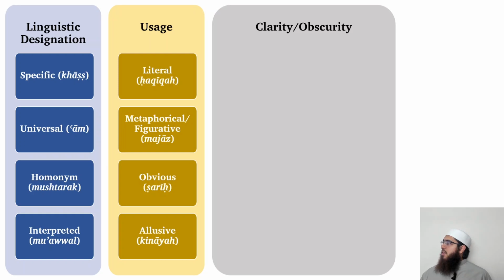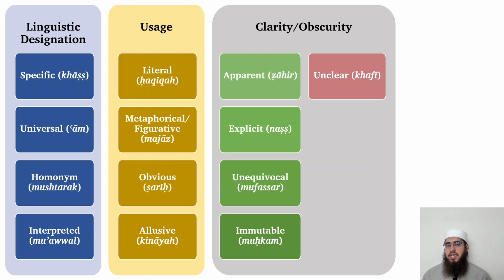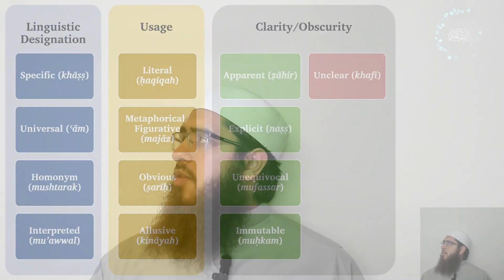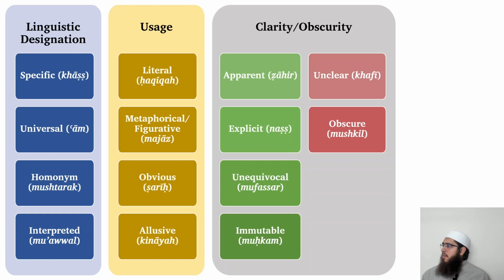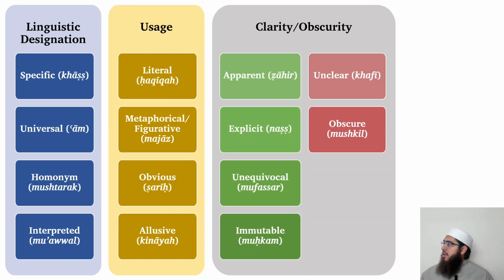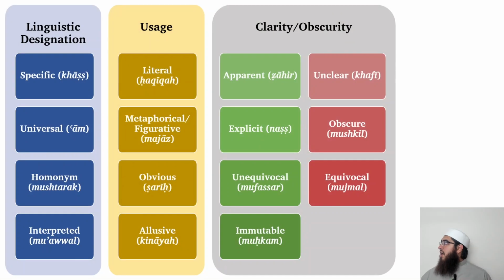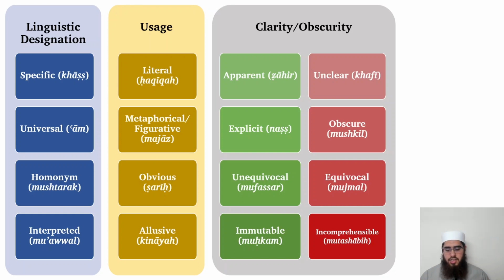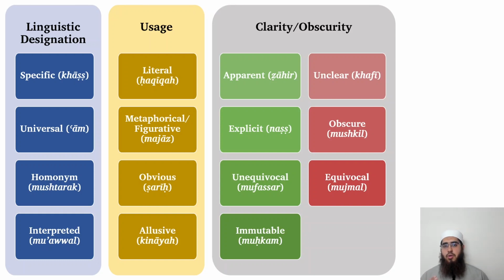Foundations of Jurisprudence (1) - 5